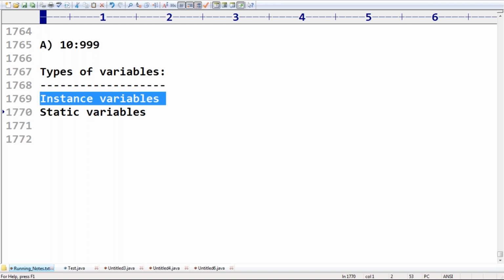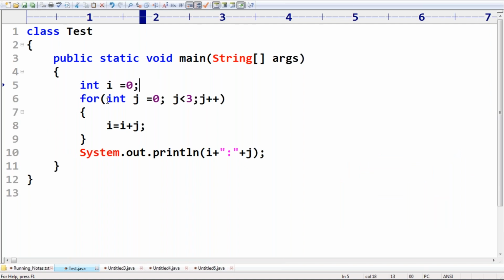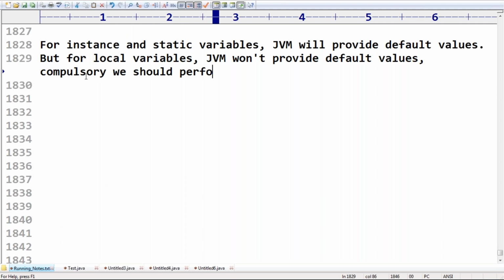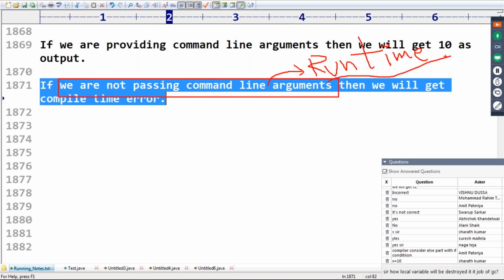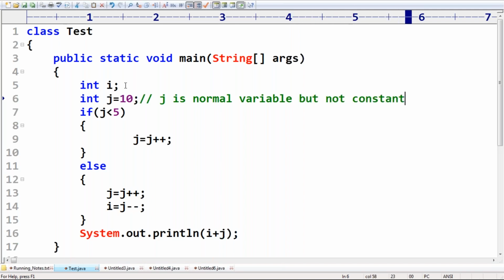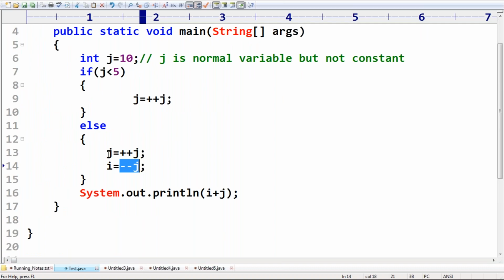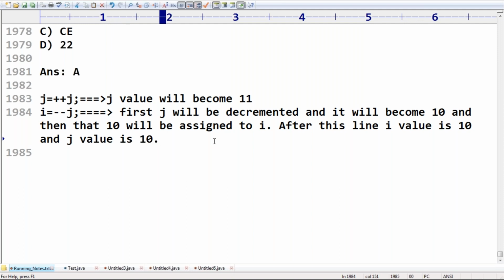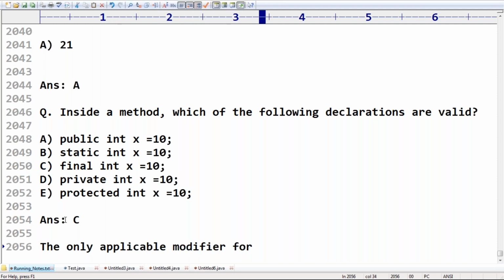Java Certification 8 & 11 OCJA (1Z0 - 808 & 815 ) Session - 14 | Local variables & Static Variables.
Java Certification 8 & 11 OCJA (1Z0 - 808 & 815 ) Session - 14 | Local variables, MCQ based on local variables, static variables.

java python
python
Learn Python
Python Tutorial